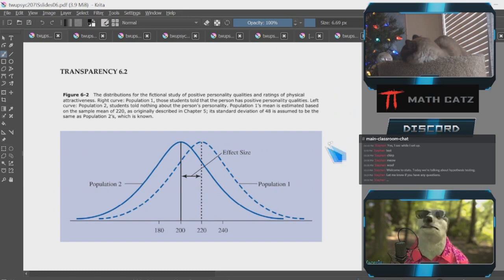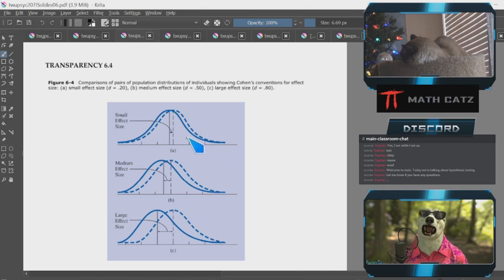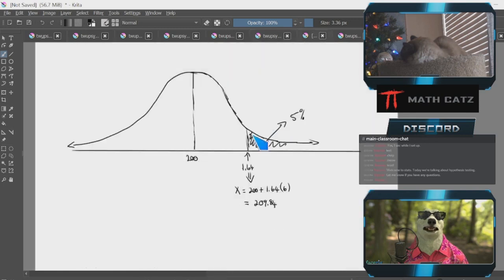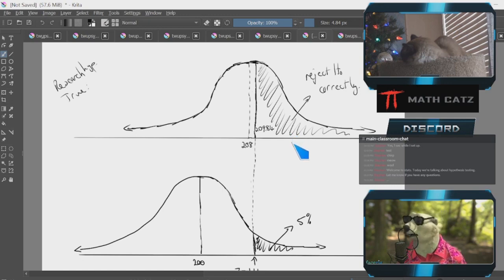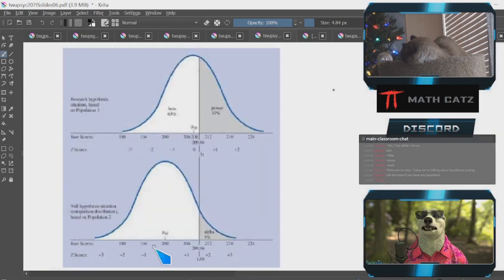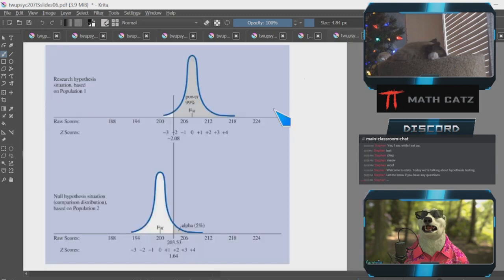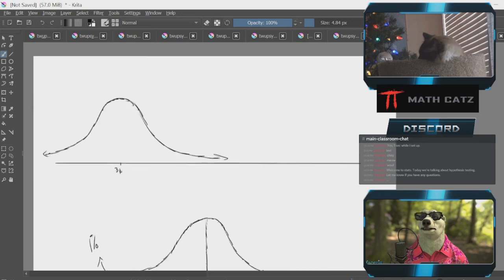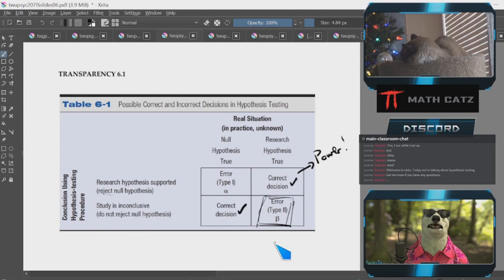5 A Significance